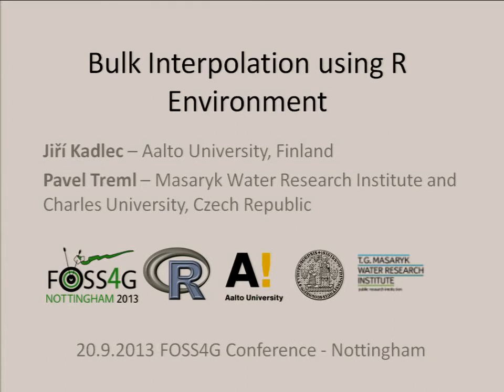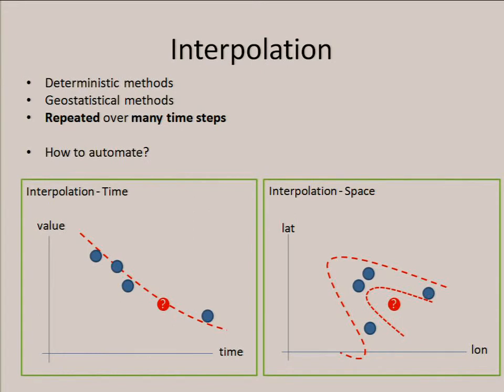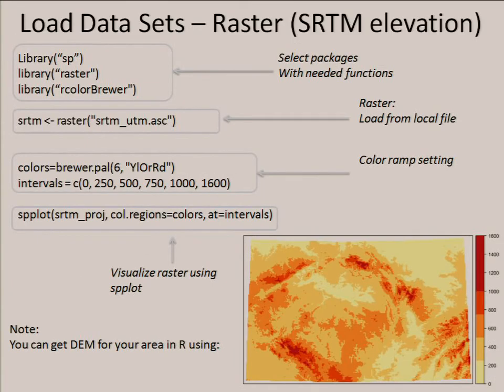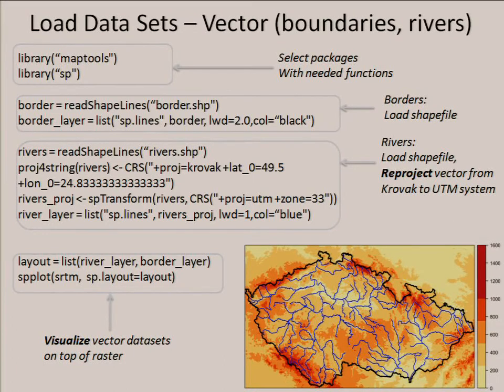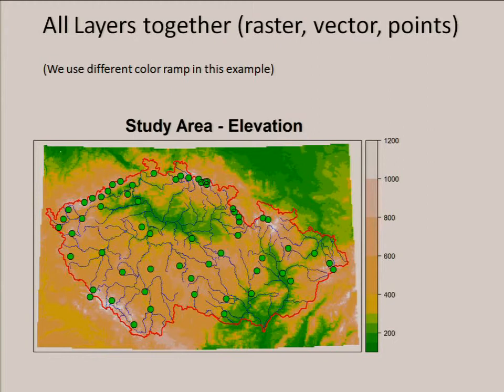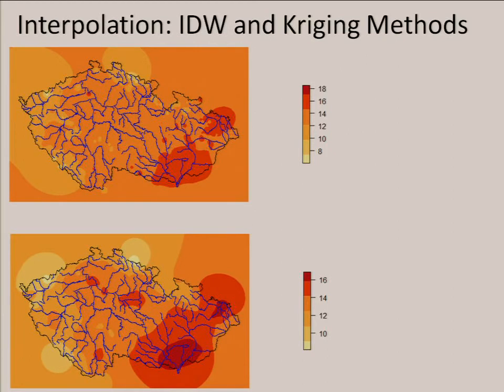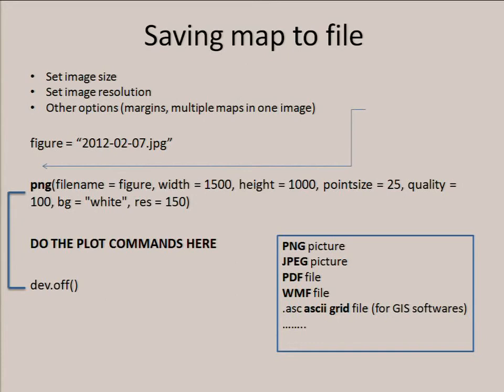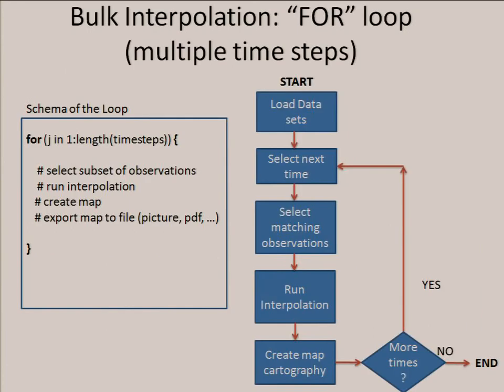Bulk Interpolation Using the R Environment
The paper explains the development and application of a script for bulk assessment and interpolation of data in the R scripting language. In practice it is often required to analyze a large amount of spatial data from multiple periods of time. First, for familiarization with the data before their processing and second, in the process of space-time analysis in the course of the research. For majority of analyzed quantities it is required to find out, if the analyzed data are changing in space, how the data change in time, whether there are errors in the processed data etc.. An optimal solution of this problem is using the R scripting language. R comes with many interpolation methods (kriging, IDW, ...), possibility to use virtually any format of input data from text, csv, xls or other file formats and provides a large abundance of optional picture, plot and graphical outputs. It is also possible to generate picture and text plots for every in-situ observation location of the examined quantity, do different statistical comparison and other applications. In short time it is possible to create a simple application that after minor modification can be employed for dealing with another bulk interpolation task. Thanks to this, after one exemplary application script has been created, it is possible to efficiently create and run additional modifications of the task, wheras other solution approaches (such as using desktop GIS programs) usually require a repetition of the same steps -- setting of color ramp and color interval breaks, creating output map layouts, adding lists of extra data layers, transformations of shapefiles to identical coordinate systems and additional processing -- for example statistical testing, creation of tables or creation of more plots that show a complete picture of the quantities' behavior. In our contribution, it is clearly demonstrated how the work with GIS data can be easily automated by using the R scripting language.